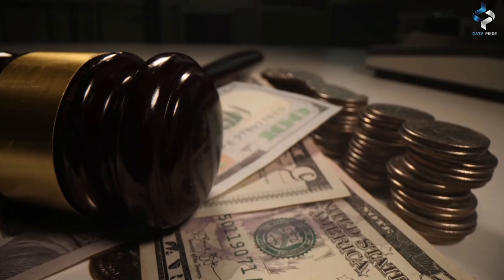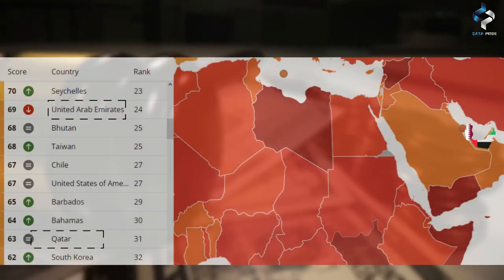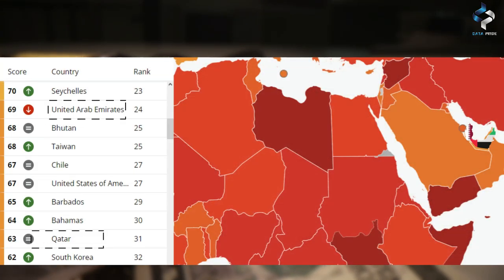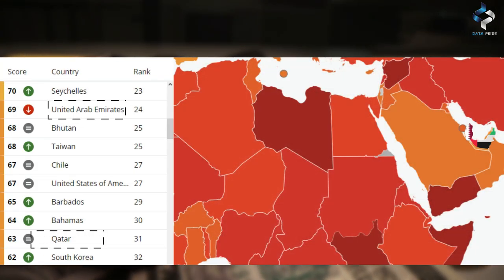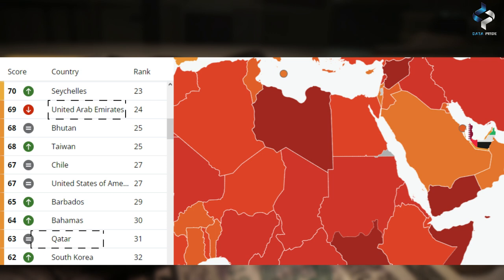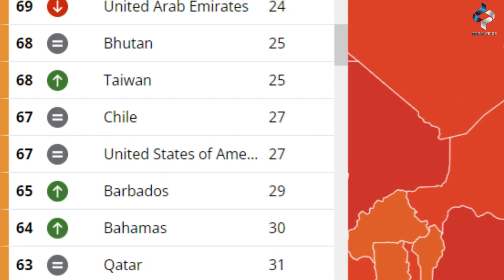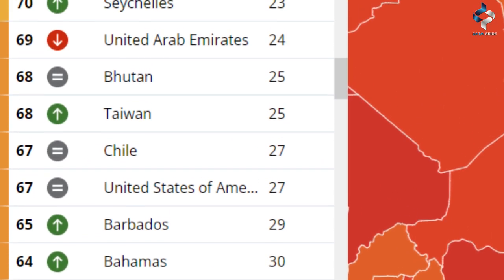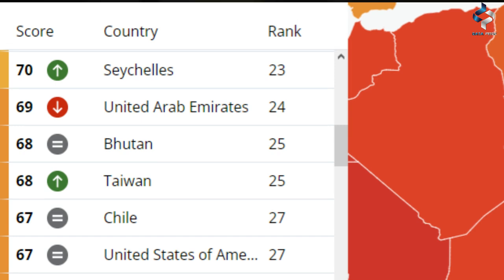Qatar vs UAE Country Comparison Video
Qatar vs UAE Country Comparison Video - Welcome to our country comparison video, where we'll be exploring the fascinating nations of Qatar and the United Arab Emirates (UAE). Both located in the Middle East, these countries have achieved remarkable growth and development over the years. So, let's dive in and explore the similarities and differences between Qatar and the UAE.

♪ Balloon (Prod. by Lukrembo)

comparison video, top 10, in the world, What if, vs @datapride ​